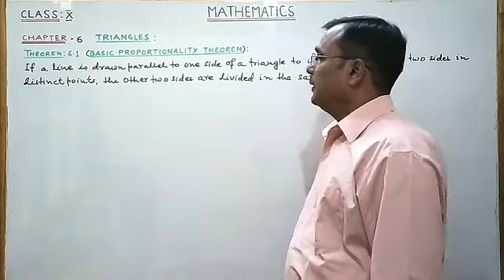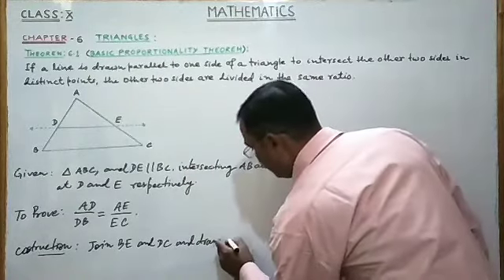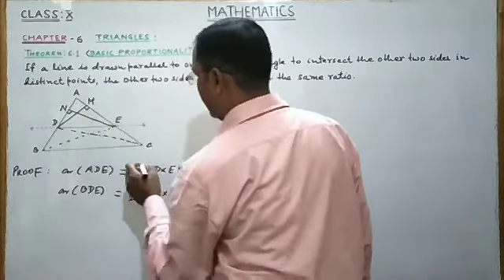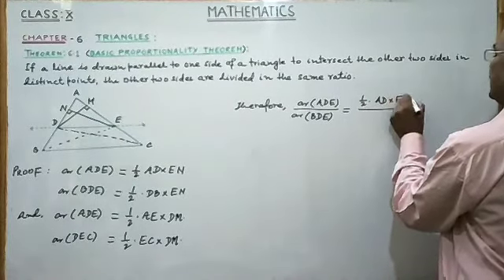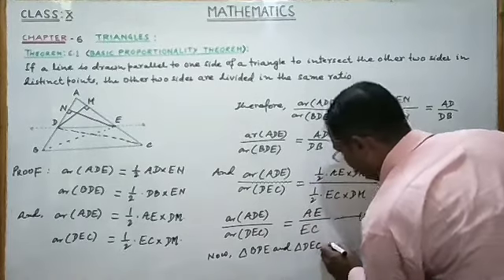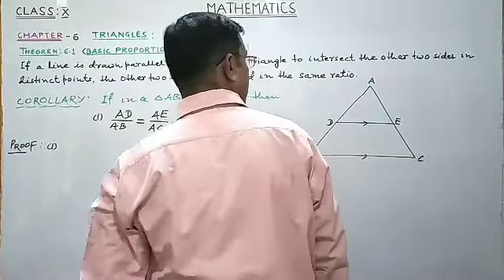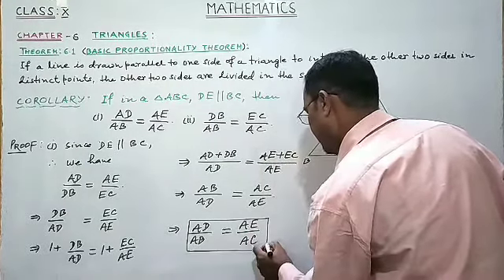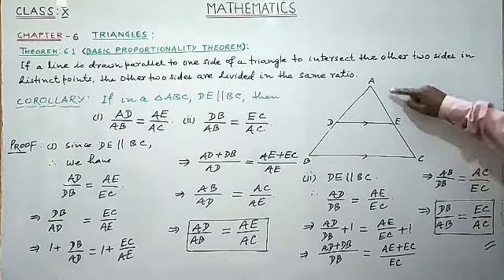CLASS 10 MATHS CHAPTER 6 TRIANGLES THEOREM 6.1 BASIC PROPORTIONALITY THEOREM/TTHALES FULL PROOF.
CLASS 10 MATHS CHAPTER 6 TRIANGLES THEOREM 6.1 BASIC PROPORTIONALITY THEOREM or THALES THEOREM  COMPLETE  PROOF NCERT.
In this video Class 10 Maths Chapter 6 Triangles Theorem 6.1, Basic Proportionality Theorem OR Thales Theorem is explained in a absolutely clear and easy way in real class situation which helps the students to understand the solution very easily. so watch this video and learn more and more and make your concepts stronger.
Thanks

CLASS 10 MATHS TRIANGLES BPT PROOF